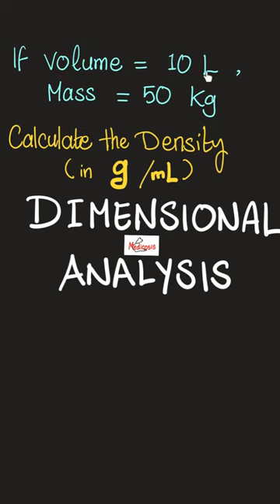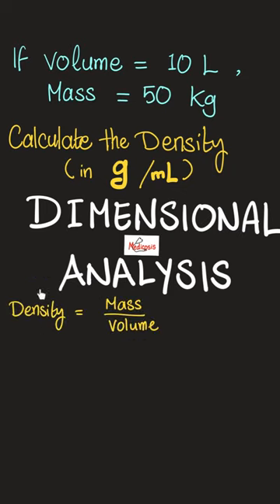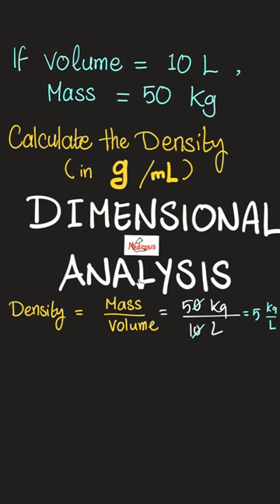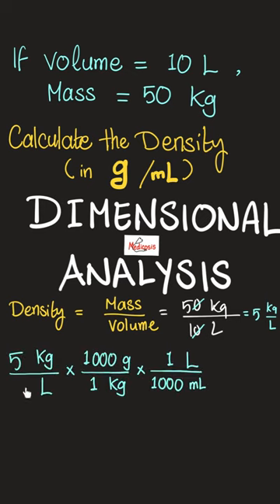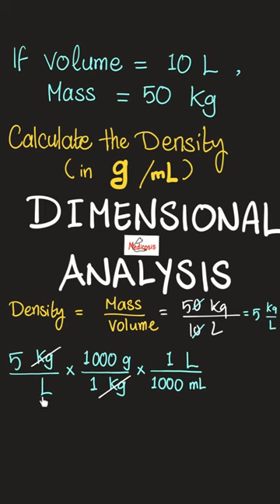Can You Solve this Maths Quiz? Dimensional Analysis- Density (Mass and Volume of matter)